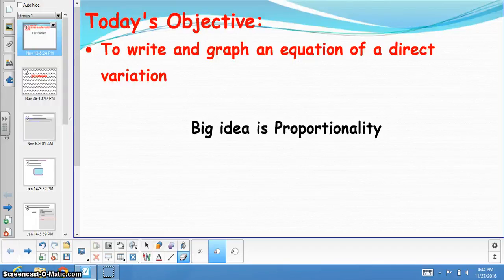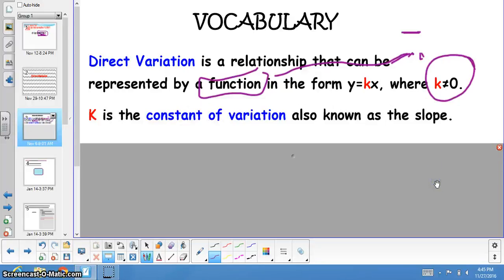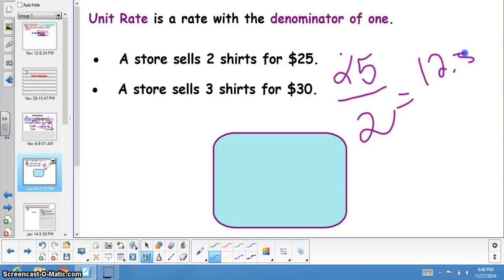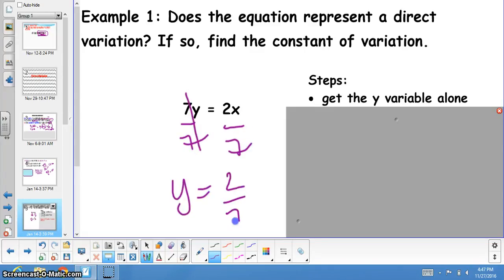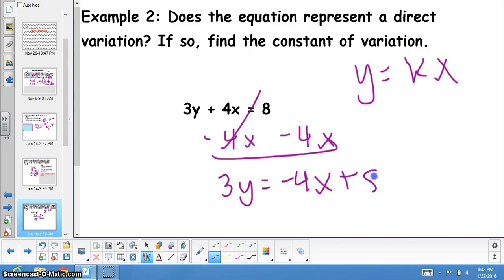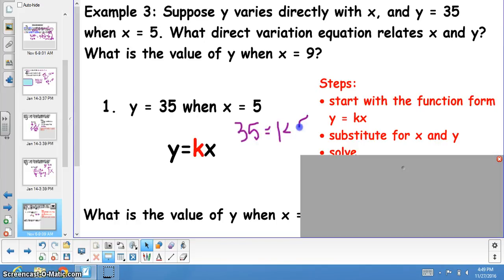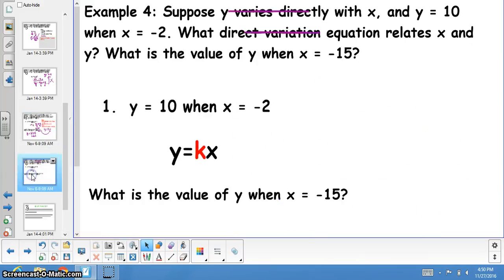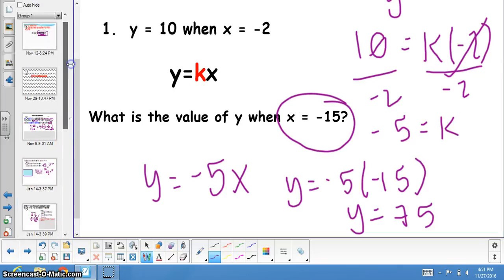Direct Variation Video - Math 1